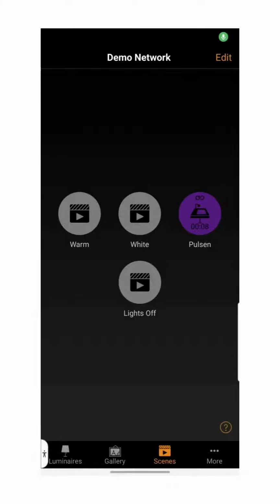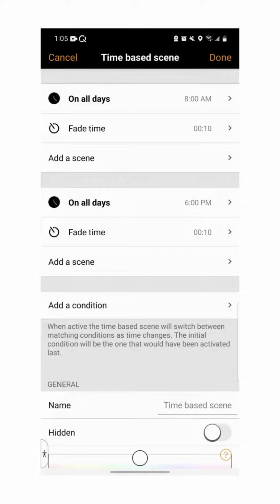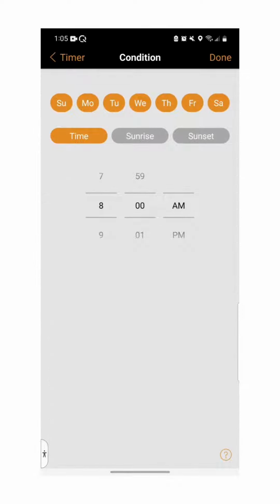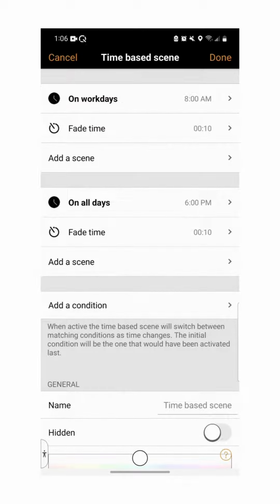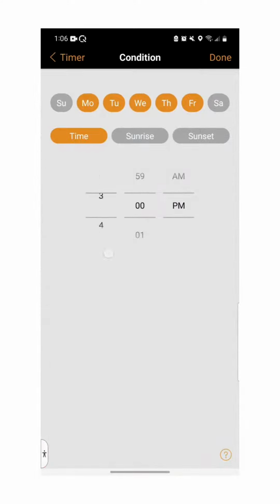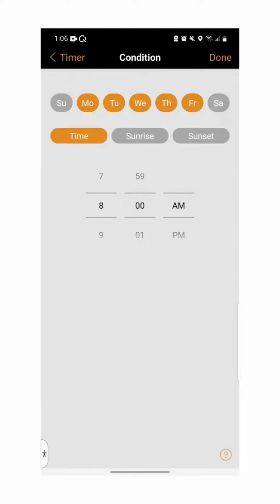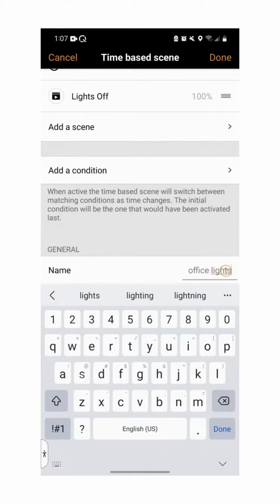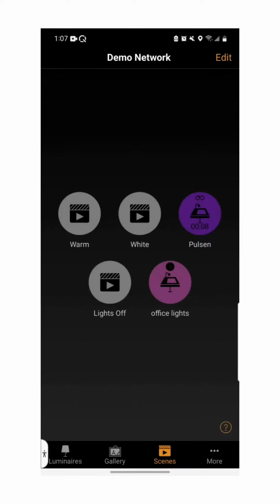Casambi - Adding a Time Based Scene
Create time-based lighting scenes in your smart home or office with our tutorial on adding a time-based scene in the Casambi app! Whether you want to wake up to a gentle sunrise, wind down with a relaxing sunset, or schedule dynamic lighting effects for your next event, our tutorial can help you achieve it all with ease.

to discover our range of Casambi-compatible LED control products and start creating your own time-based scenes. Our products are perfect for homeowners, commercial building managers, and anyone who wants to enjoy a truly connected and personalized smart home experience.

Don't miss out on this exciting feature of the Casambi app - watch our tutorial now and start creating time-based scenes that fit your lifestyle!